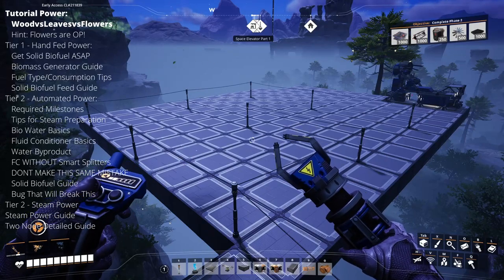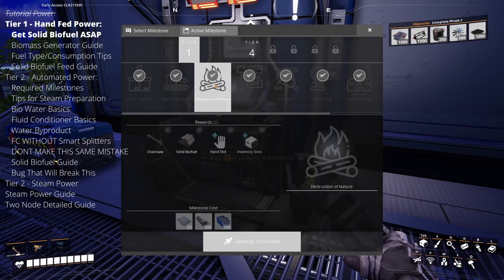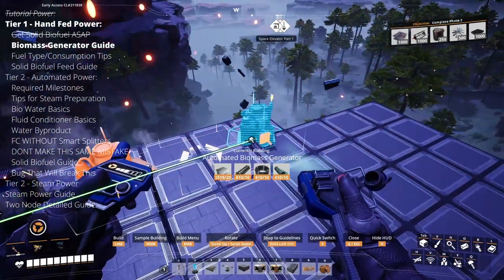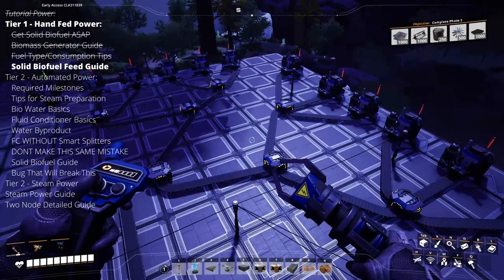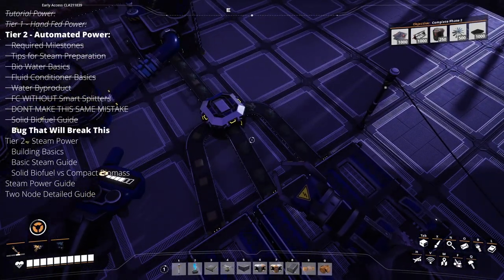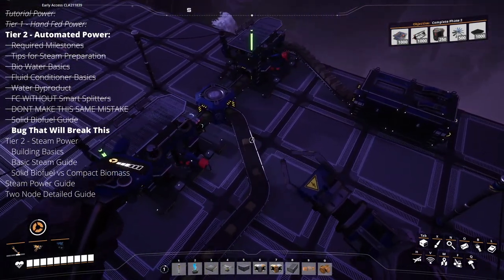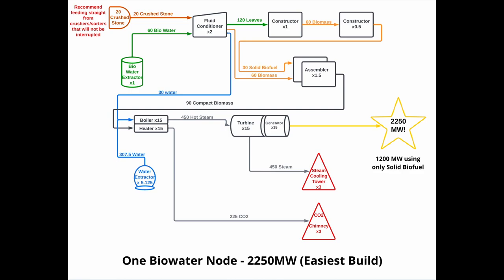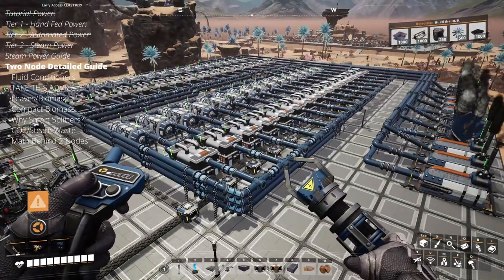Early Game Power Guide: Satisfactory Plus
Use the guide on the left and the YouTube chapters in the timeline to skip around the video. Tons of good info for new SF+ players here.

Timestamps
00:00 Intro
00:35 Tutorial Power
01:45 Tier 1 Hand Fed Power
07:28 Tier 2 Automated Power
14:08 Fluid Conditioner WITHOUT Smart Splitters
20:00 Tier 2 Steam Power
31:12 Steam Power Guide 1 Node
31:27 Steam Power Guide 2 Nodes
31:42 Steam Power Guide 3 Nodes
31:57 Two Node Detailed Guide
36:24 Why Smart Splitters?
38:42 Math Behind Two Nodes
40:20 Outro